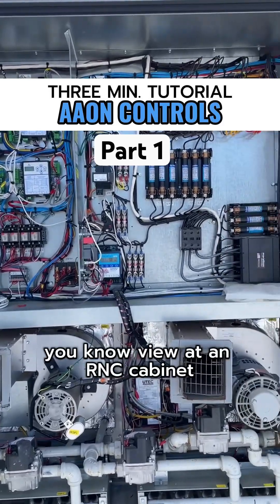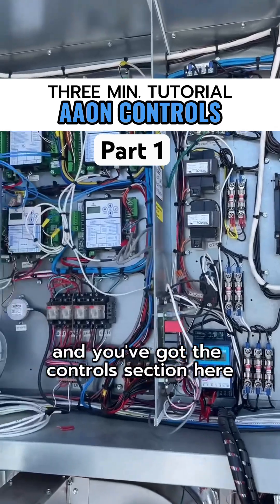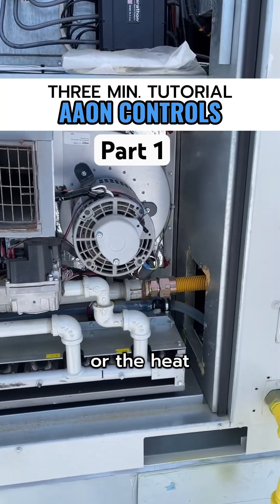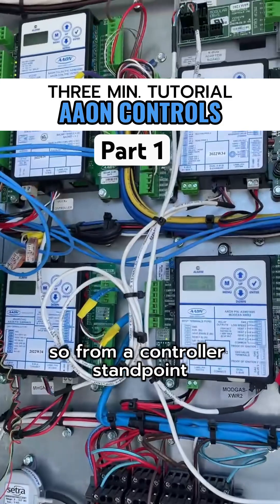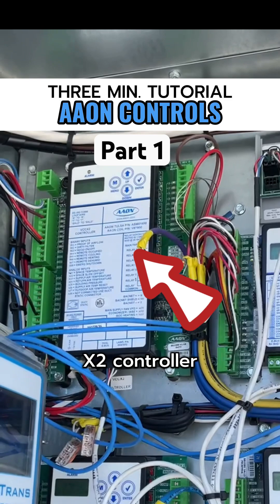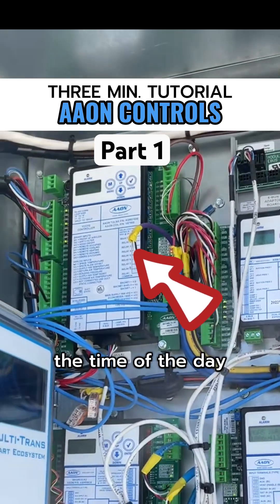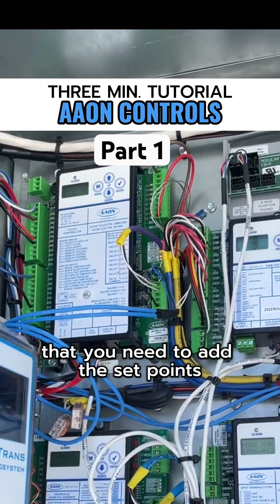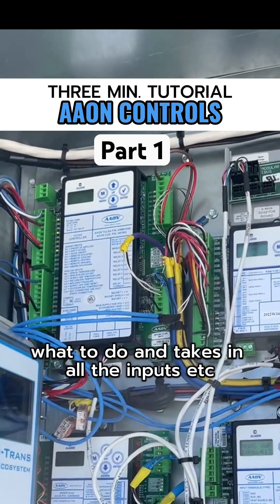AAON RNC Cabinet Make Up Air Unit Controls Run Down - Part 1 - HVAC DOAS Controls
Are you familiar with the typical controls found in a modern DOAS unit?

After having been in the business of selling AAON, Inc. units for some time, we frequently receive inquiries from the field about the various types of controllers present in an AAON unit.

Initially, it may appear daunting, but navigating the controllers becomes relatively straightforward once you become acquainted.

Have you had the chance to become familiar with the four most prevalent AAON unit controllers?

Let me provide you with a summary:

VCCX2 Controller

The VCCX2 Controller is a configurable unit controller that can be used for Constant Air Volume, Variable Air Volume (VAV), Single Zone VAV, Make-Up Air, and Space Temperature Control of High Percentage Outdoor Air applications. It can be used for air-to-air heat pumps or water-source heat pump units.

RSMD Series

The Refrigeration System Modules were explicitly developed to communicate with the VCCX2 System for efficient control to optimize the system's performance by maintaining operation within the optimum operating envelope of the compressors.

The RSMD (Refrigerant System Module for Digital Compressors) Series of modules was designed for units with Digital Compressors.

MHGRVX Series

The MHGRV-X module series controls a Modulating Hot Gas Reheat Valve to maintain a desired Supply Air Temperature and Dehumidification Setpoint. Depending on the module, these modules can be used as a stand-alone controller or in conjunction with the VCM-X E-BUS, VCB-X, or the VCCX2 Controller. The MHGRV-X Reheat Expansion Module is designed to control one set of reheat valves. Connected with the Reheat Expansion Modules, it provides a system that allows the proper control of multiple sets of valves.

MODGAS-X Series

The MODGAS-X and the MODGAS-XWR2 can modulate up to two gas valves to maintain a desired Discharge Air Temperature. It also controls the speed of the induced draft fan to maintain proper combustion in the heat exchanger. Using a modular cable, these modules can be used stand-alone or in conjunction with the VCM-X E-BUS, VCB-X, or VCCX2 Controller.

Would you like to learn more about AAON, Inc.?